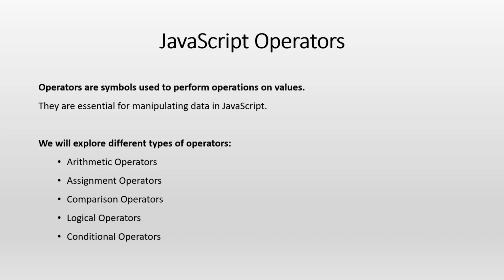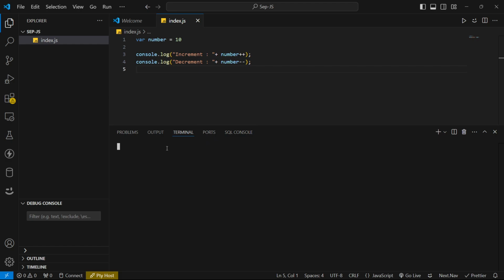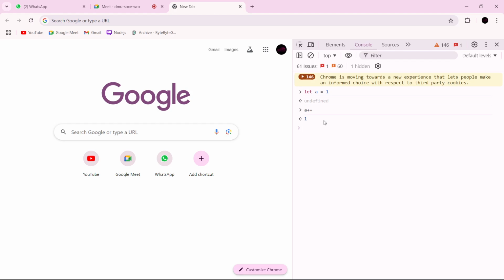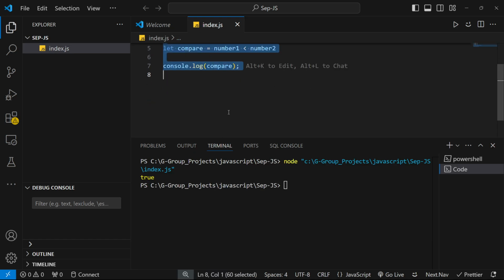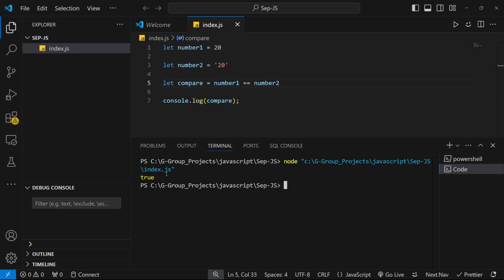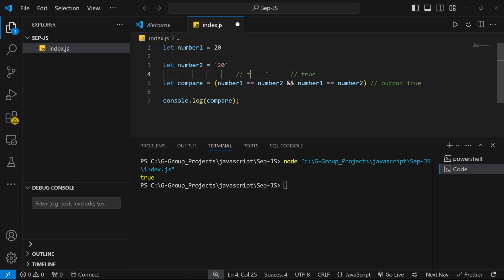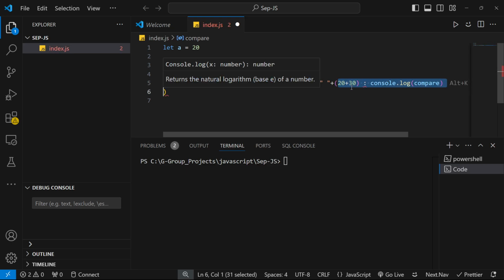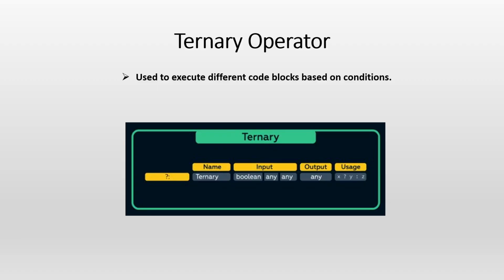JavaScript - Part 2 (2024-10-22)